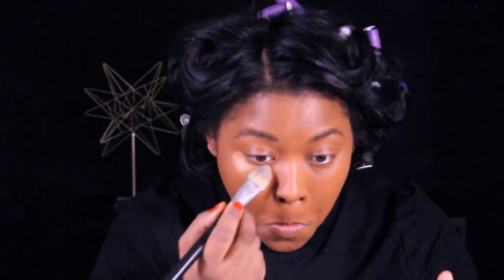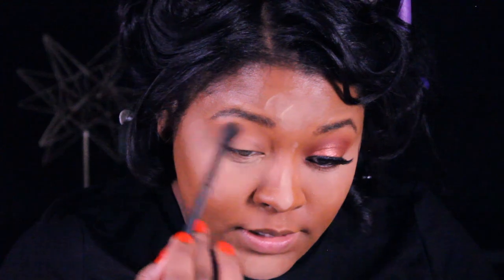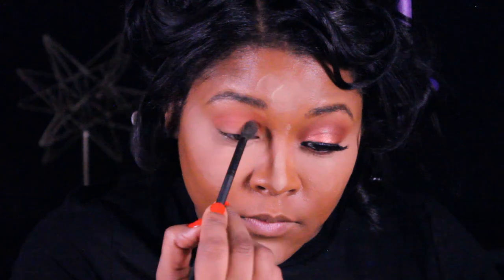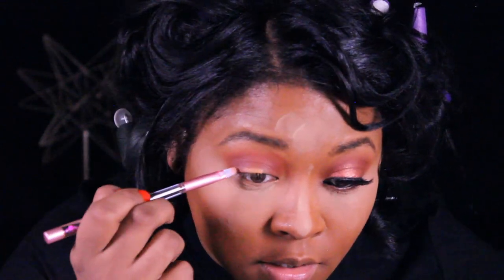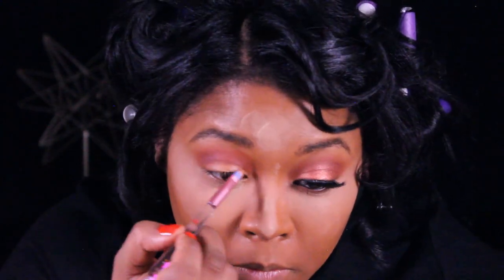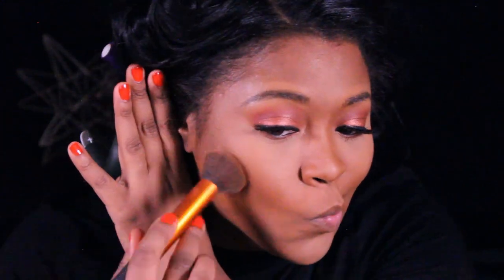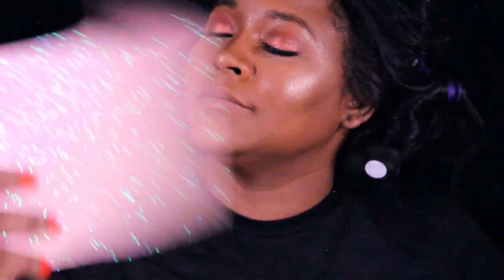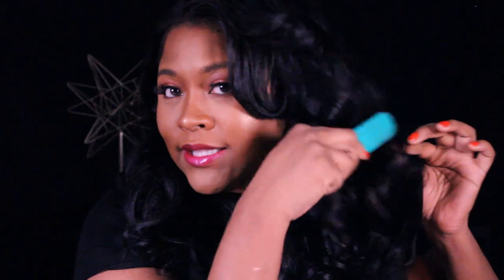EASY DRUGSTORE BRONZE GLOWY SPRING MAKEUP TUTORIAL!!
Hi! In todays video I am getting ready for a sexy date night! I decided to do a perfect SPRING datenight look. I LOOOOOVED how easy it was and all drugstore products.

I pinned Makeup for inspiration and more Check out my Pinterest board with photos

~Watch My Most Loved Videos~

Hi everyone! You can expect to see Lifestyle video's every week, from Home Decor to Recipes, Organization, Cleaning and overall MOMLIFE. I LOVE to vlog about Beauty / Home Related videos which includes Makeup Tutorials, DIY'S, Decorate with Me, plus Night and Morning Routines. I am a wife and a happy mommy of two. I’m completely OBSESSED with my family (hence all the Vlogs about them) I also blog about my life because this is where my ministry starts. Home decor hauls and decorating videos are my passion. Sharing all of this with the world helps me gain new friends which makes life that much sweeter. 💕 If I’m not filming or working on my blog you can find me being my husband's right hand girl helping him build a FASHION Empire and being Super Mom to my kids. My channel is a HOW TO GUIDE on everything FAMILY and LIFESTYLE.

KRYS CAGE